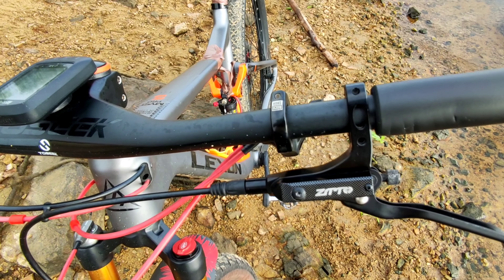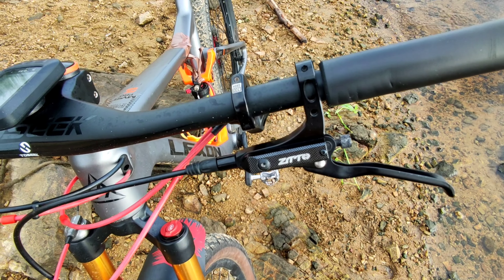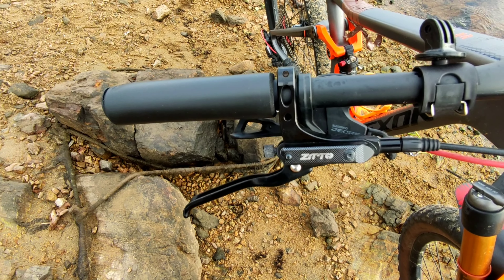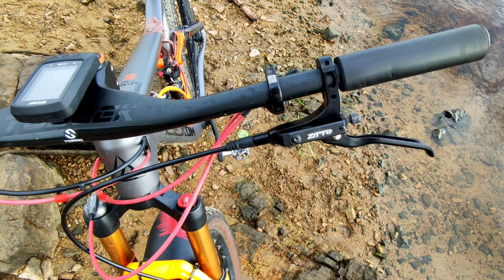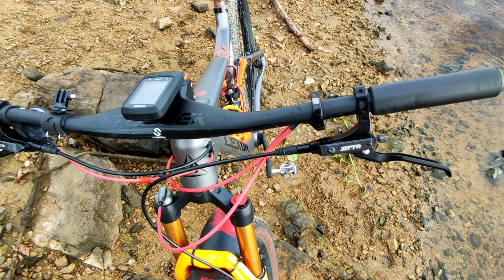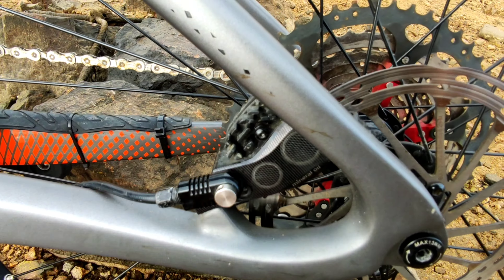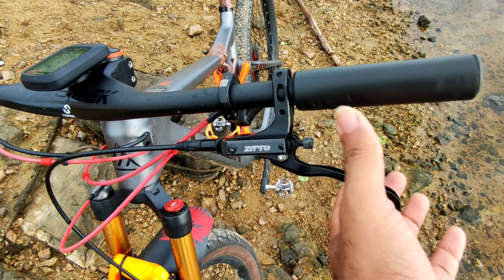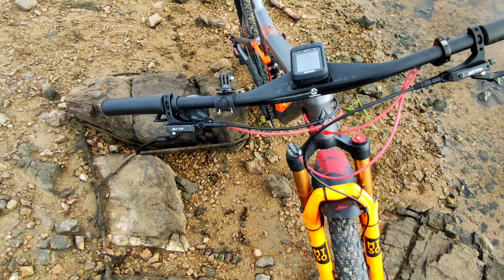freio ZTTO 4 Piston M840 vale a pena?